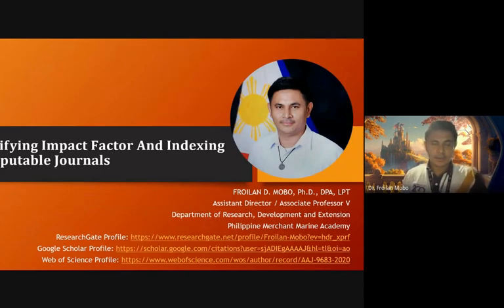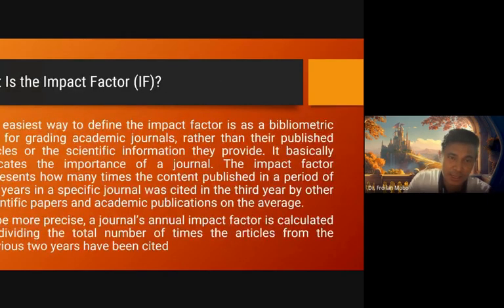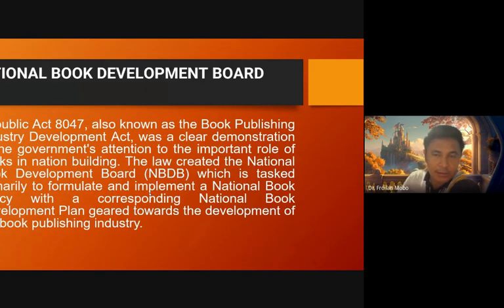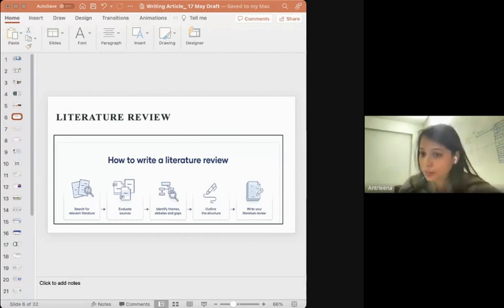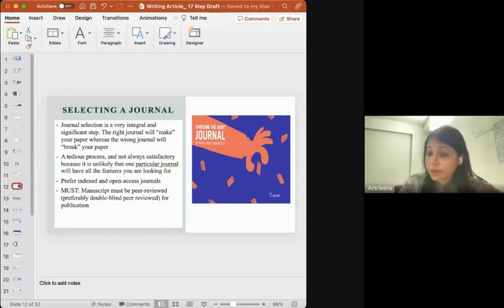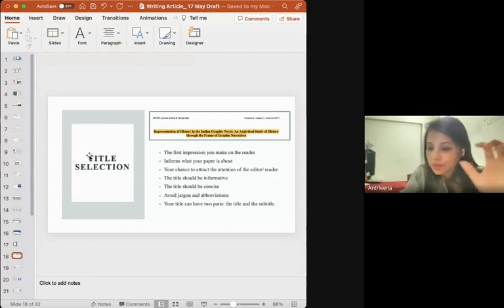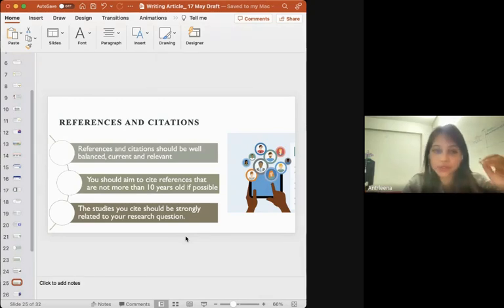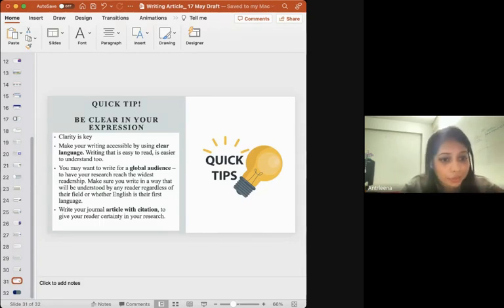Research Methods, Tools And Techniques For Research Design May 2023 (2023-05-17)